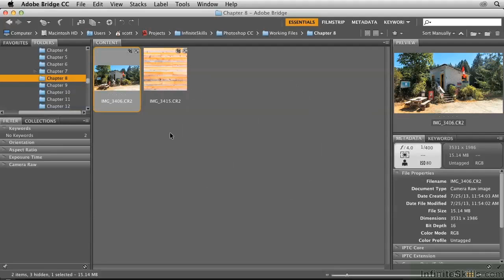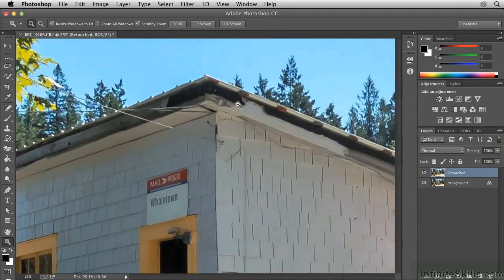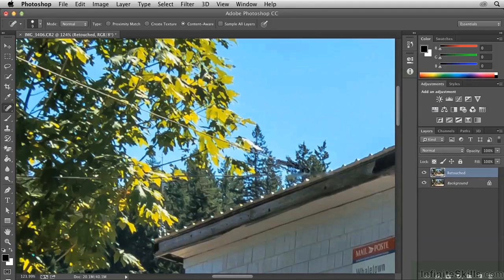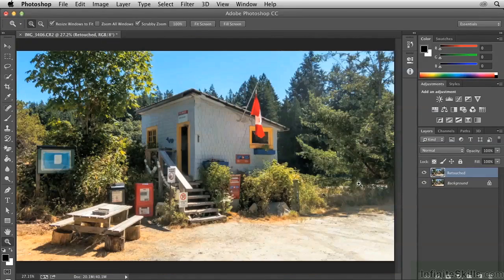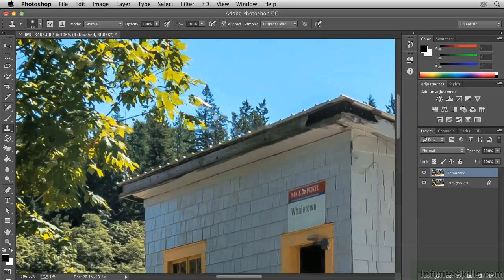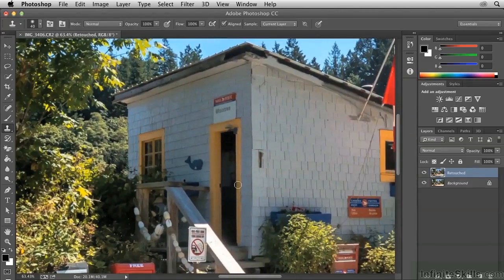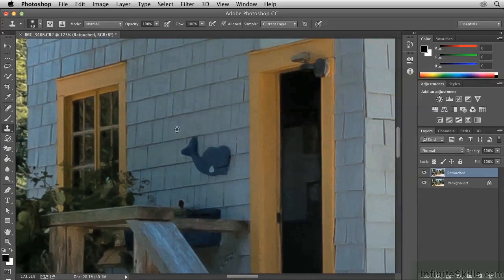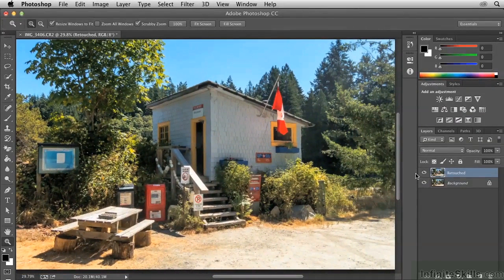Photoshop for Architects Tutorial | Retouching An Image To Remove Unwanted Content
Want all of our free Photoshop for Architects training videos? Visit our Learning Library, which features all of our training courses and tutorials

More details on this Photoshop for Architects training can be seen This clip is one example from the complete course. For more free Photoshop tutorials please visit our main website. YouTube